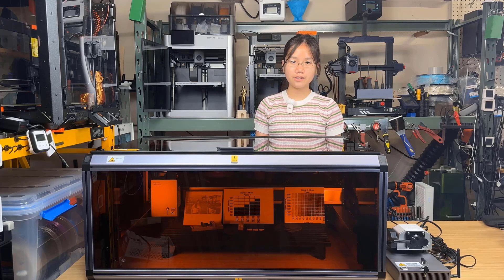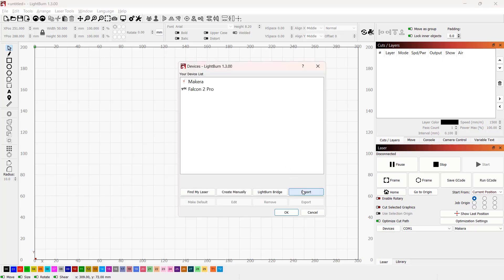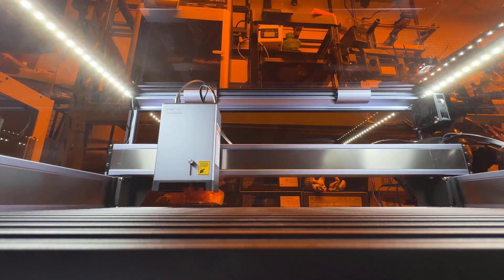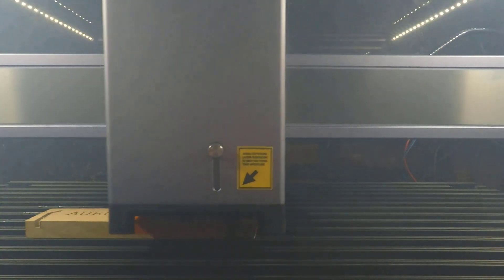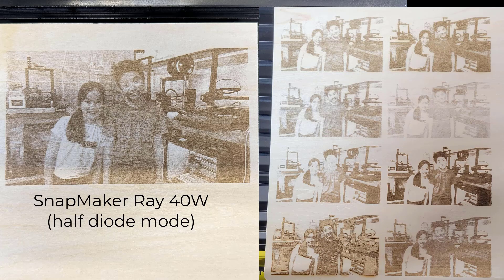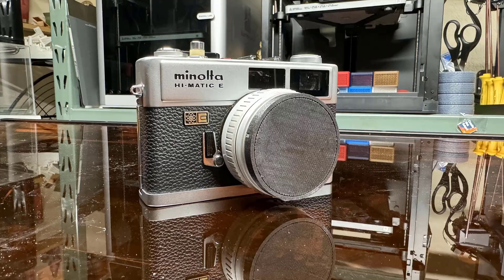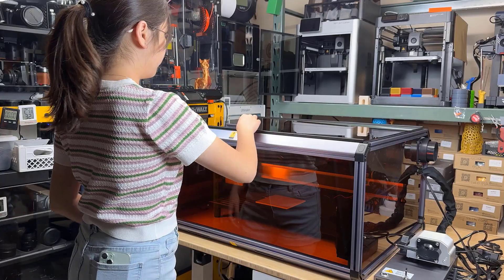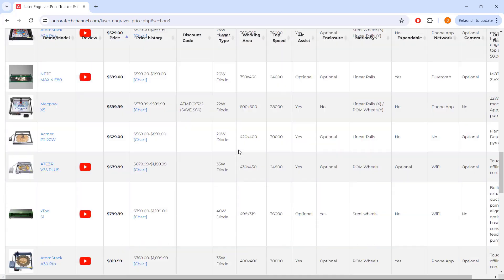SnapMaker Ray 40W fully enclosed laser engraver, modular linear rails on X and dual Y axis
00:00 Intro
02:24 Setup
04:52 Plywood engraving and cutting test
06:23 Thick wood cutting 1/4"(12.7mm) and 19mm
08:11 Photo engraver in half diode(half power) mode
08:57 Acrylic cutting
09:41 Coated aluminum card engraving
10:25 Round slate engraving
11:01 Leather engraving and cutting
11:49 Pros and Cons

Aurora Tech Channel 3D Printer, Laser Engraver, CNC machine Price Tracker and recommendation list: